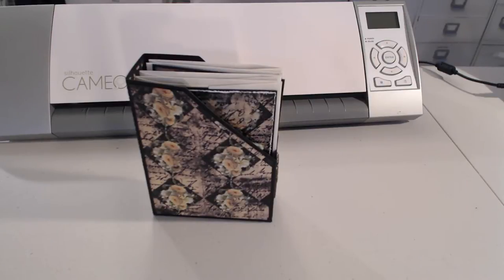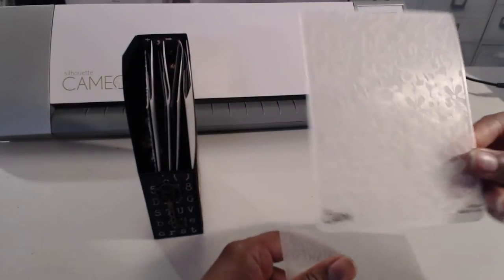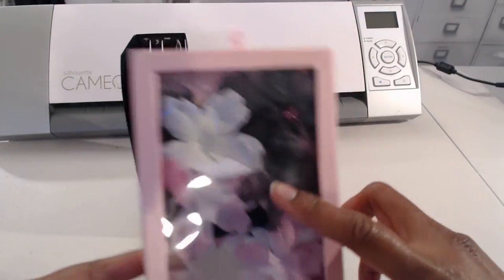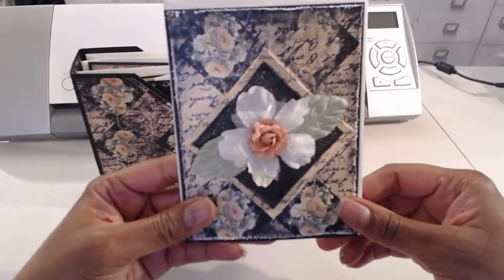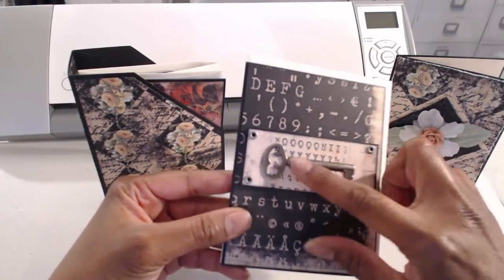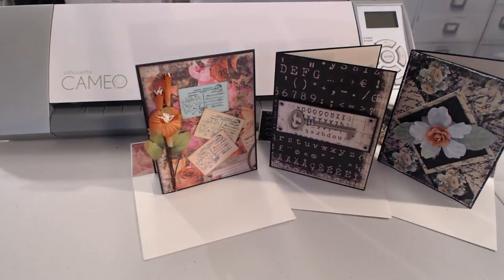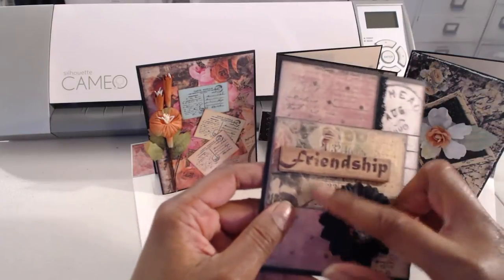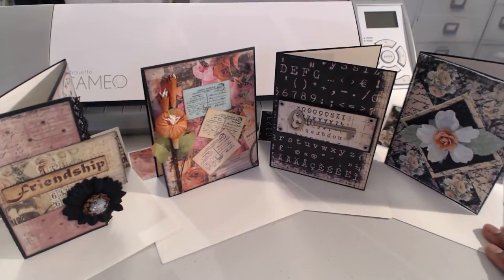Prima Romance Novel Card & Envelope Magazine Holder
Tracey J.